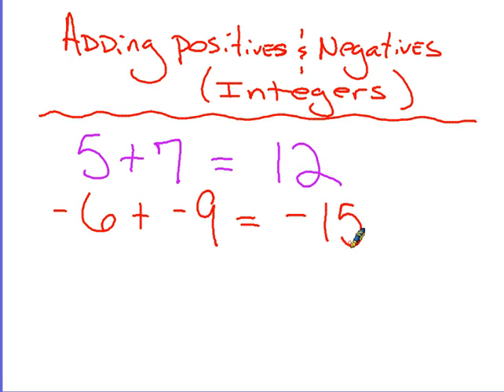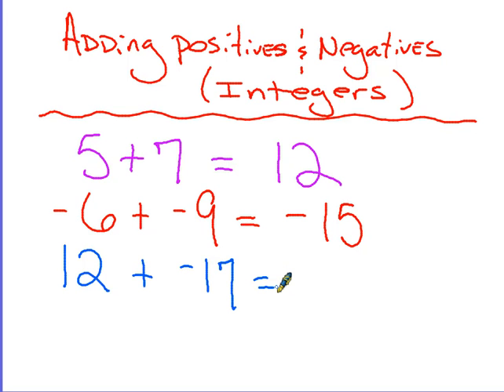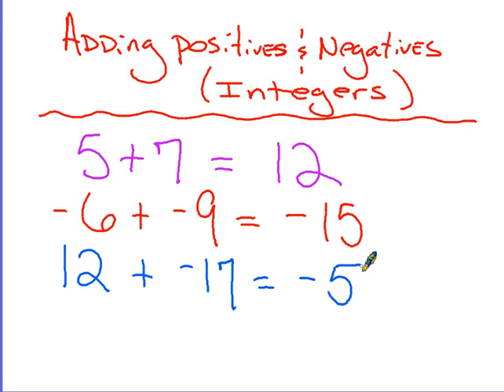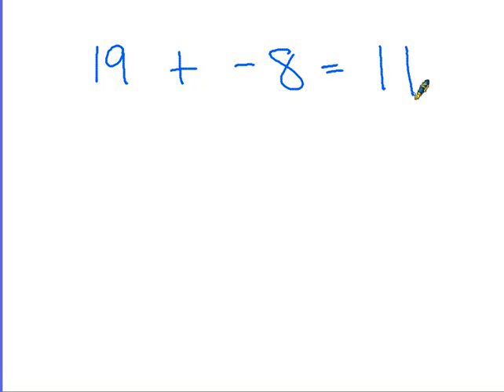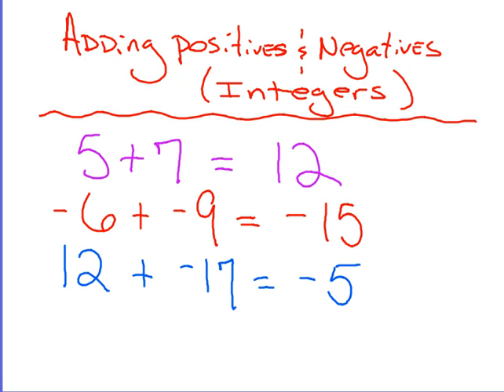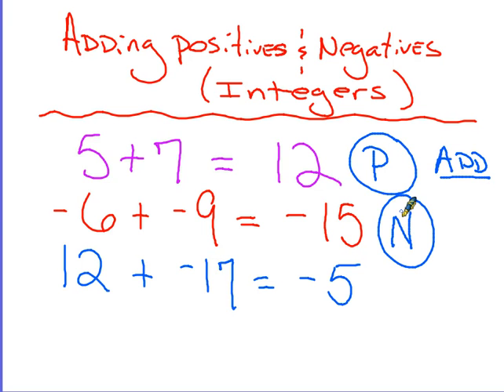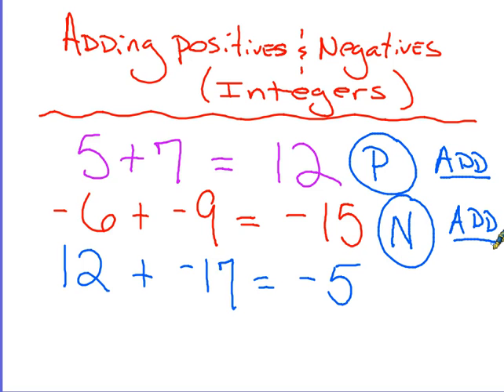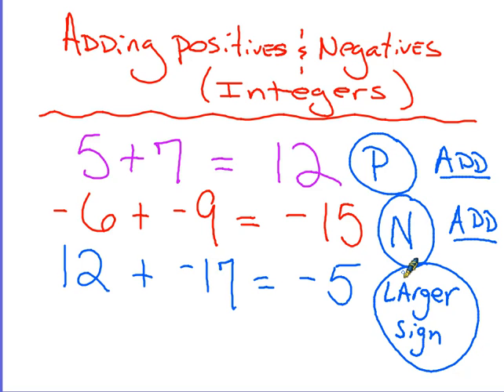Adding Positives and Negatives with Mr. Lorie